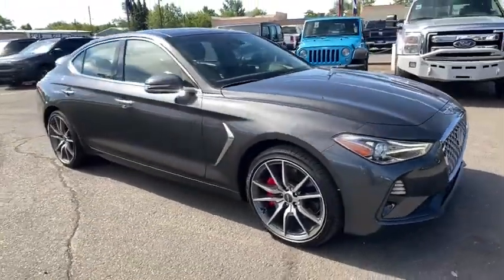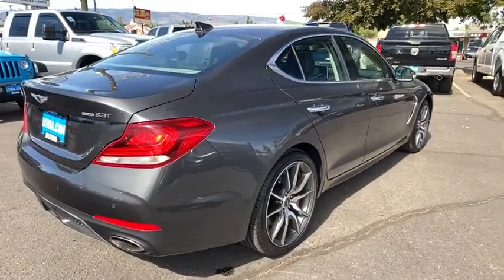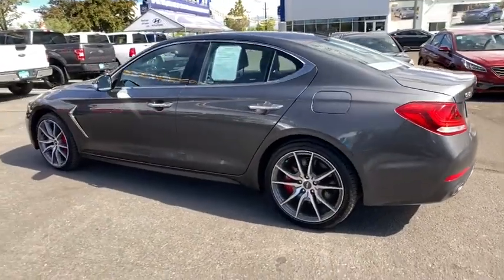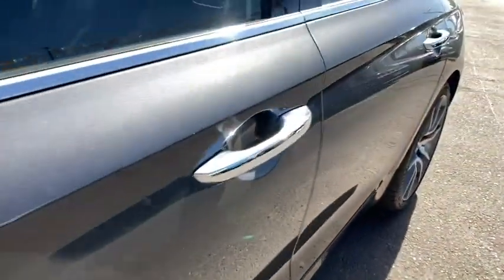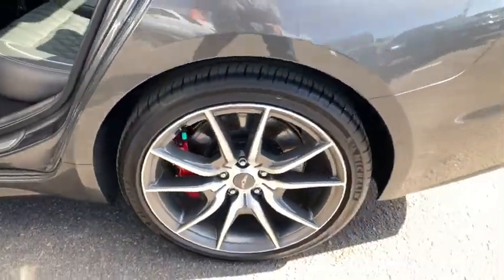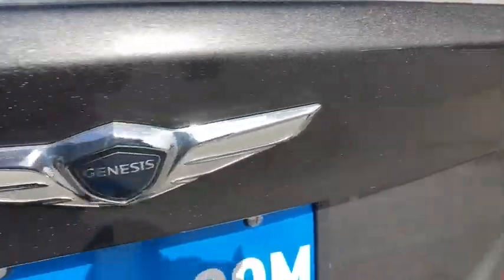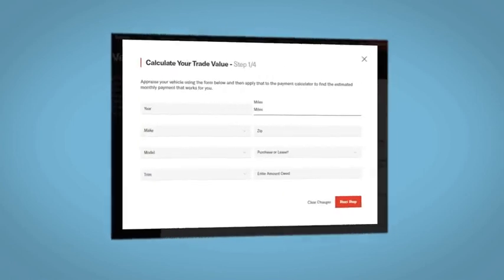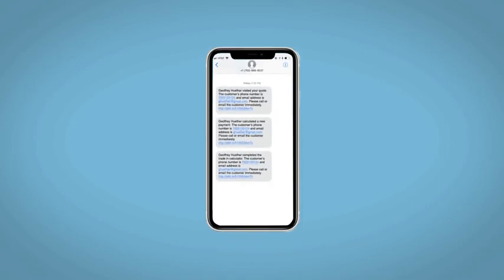2020 Genesis G70 Reno, Carson City, Northern Nevada, Sacramento, Roseville, NV LU047004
HIMALAYAN GRAY Used 2020 Genesis G70 available in Reno, Nevada at Lithia Hyundai of Reno. Servicing the Carson City, Northern Nevada, Sacramento, Roseville, NV area
2020 Genesis G70 3.3T AWD - Stock#: LU047004 - VIN#: KMTG34LE6LU047004

CARFAX 1-Owner ONLY 5477 Miles! 3.3T trim. Navigation Sunroof Heated Leather Seats Premium Sound System Satellite Radio All Wheel Drive PRESTIGE PACKAGE Alloy Wheels Turbo Charged. SEE MORE! KEY FEATURES INCLUDE: Leather Seats Navigation Sunroof All Wheel Drive Turbocharged Premium Sound System Satellite Radio iPod/MP3 Input Onboard Communications System Aluminum Wheels Remote Engine Start Dual Zone A/C Cross-Traffic Alert Hands-Free Liftgate Apple CarPlay Rear Spoiler MP3 Player Keyless Entry Remote Trunk Release Steering Wheel Controls. OPTION PACKAGES: PRESTIGE PACKAGE Option Group 06 Heated Steering Wheel Rain-Sensing Wipers Low Beam Assist Ventilated Front Seats Forward/Reverse Parking Distance Warning Wireless Device Charging Pad Qi standard Option Group 07 Power Trunk Surround View Monitor (SVM) Heads-Up Display (HUD) Heated Rear Seats Microfiber Suede Headliner. Genesis 3.3T with HIMALAYAN GRAY exterior and BLACK interior features a V6 Cylinder Engine with 365 HP at 6000 RPM*. PURCHASE WITH CONFIDENCE: CARFAX 1-Owner BUY FROM AN AWARD WINNING DEALER: Lithia Hyundai of Reno sells new Hyundais certified pre-owned Hyundais and used cars trucks and SUVs! We have excellent finance options as low as 0% on select models in addition to all avilable Hyundai incentives and rebates! We also specialize in second chance financing! We are located in Northern Nevada at 2620 Kietzke Ln. Our hours are Monday-Saturday 8: 30am - 8pm and Sundays 10am - 6pm. 100% customer satifaction is our priority! Price does not include $449 Dealer doc fee taxes and license fees. Price contains all applicable dealer incentives and non-limited factory rebates. You may qualify for additional rebates; see dealer for details.